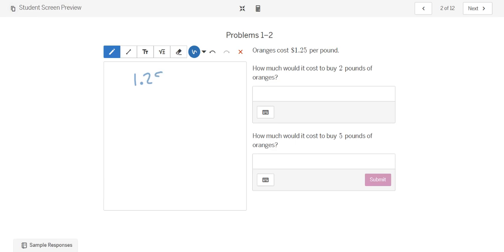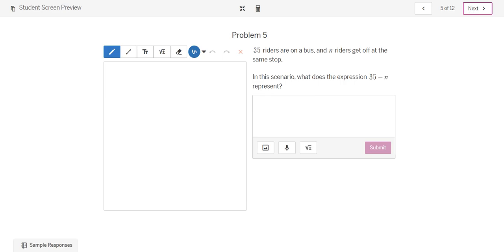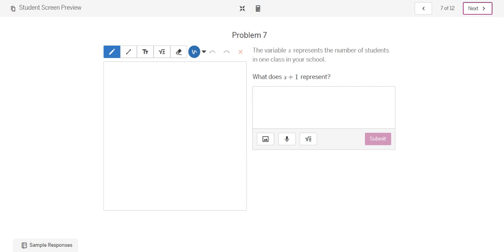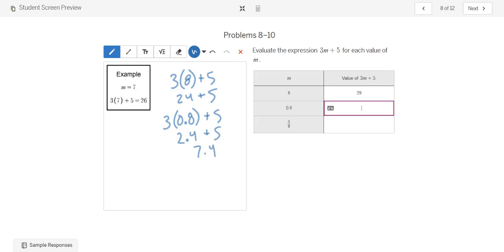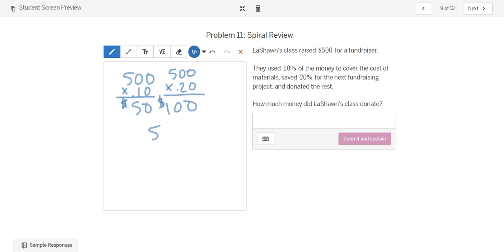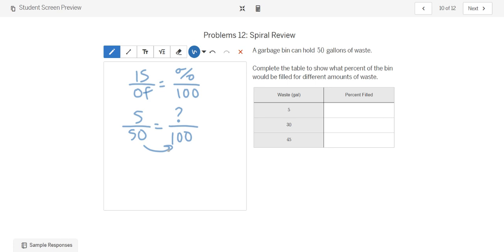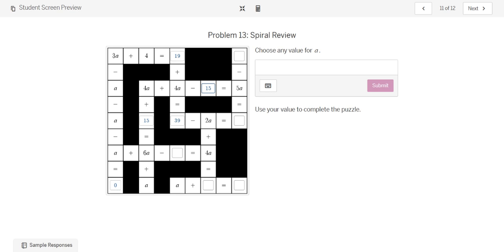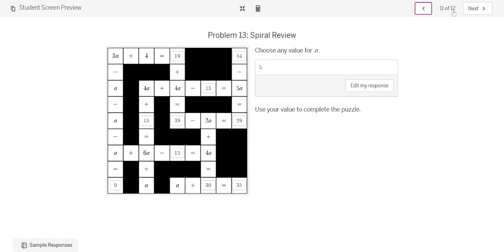Practice 6.6.06 Vari-apples